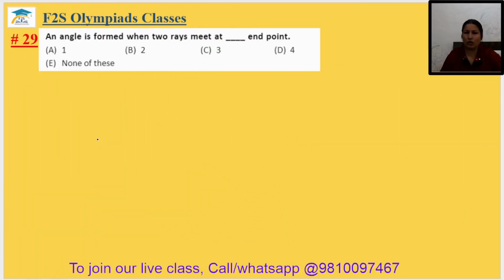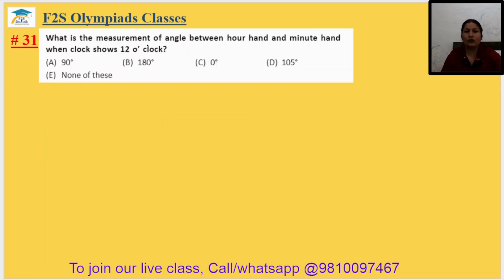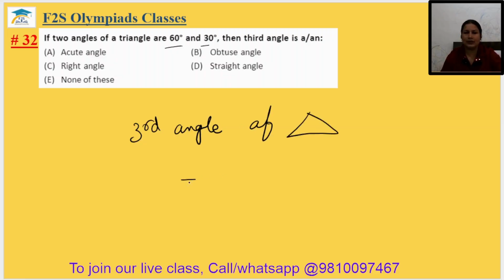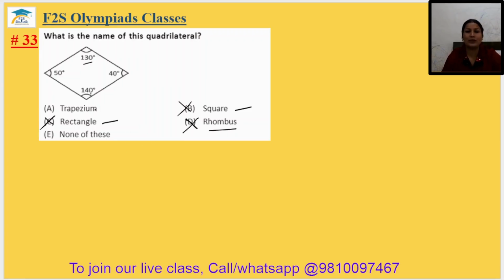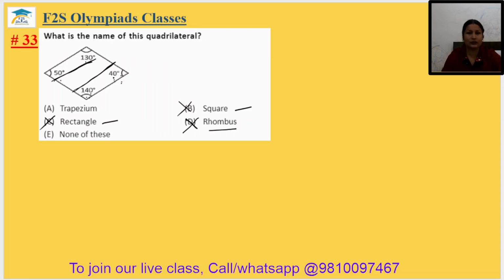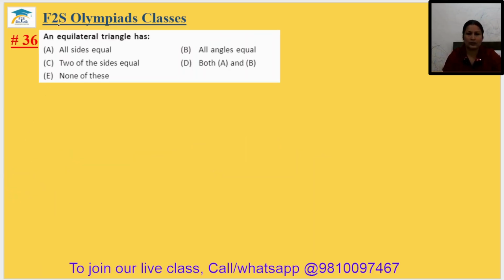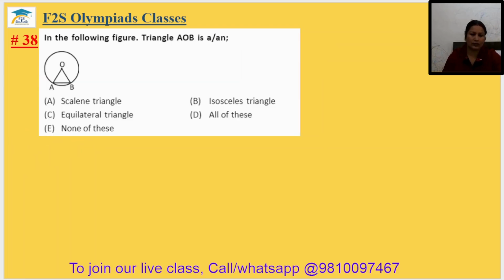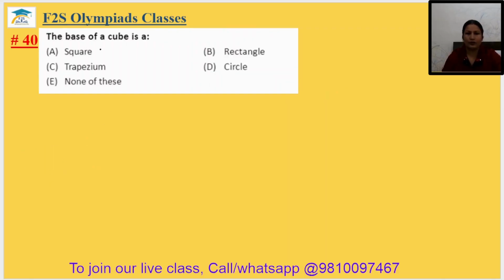Geometry Practice Set | Grade 5 SilverZone Olympiad | Chapter 7 Part 3 (Q29–40) | Final Revision!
This is the final part (Part 3) of Chapter 7 – Geometrical Figures from the Comprehensive Book for Grade 5 SilverZone Mathematics Olympiad.
We’ll solve Questions 29–40, including revision, tricky shapes, and reasoning-based geometry questions — perfect for your last-minute preparation.

Practice with mixed shapes and symmetry

Recap of all key concepts from Chapter 7

📙 Chapter: Geometrical Figures
📊 Grade: 5
🔢 Questions Covered: 29 to 40

🎯 Watch all three parts to master Geometry for your SilverZone Olympiad exam!